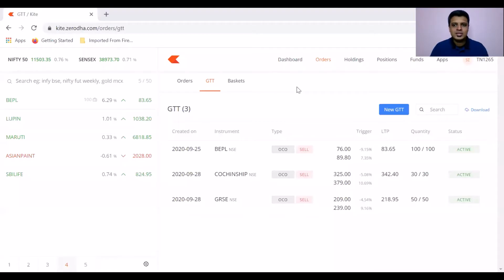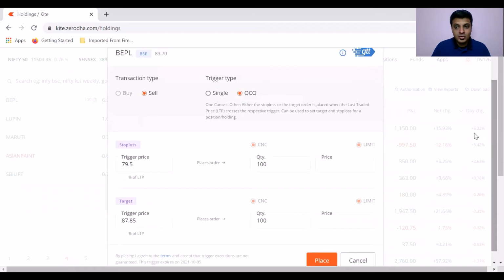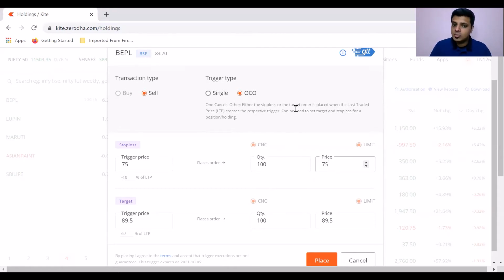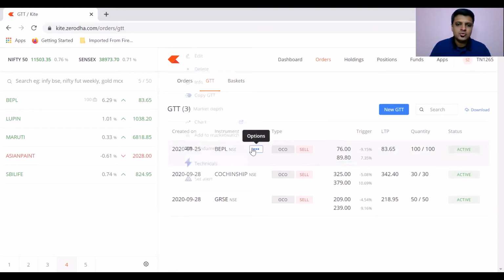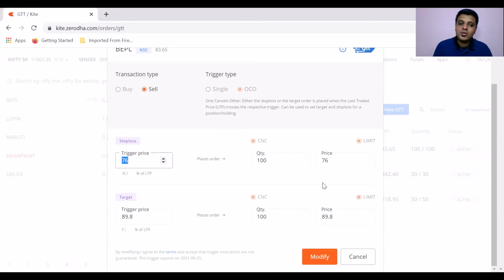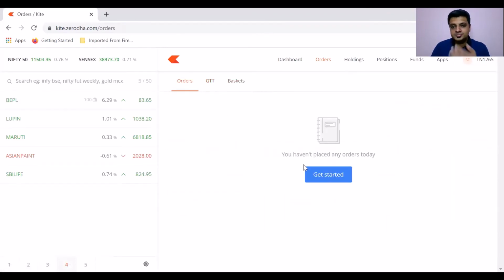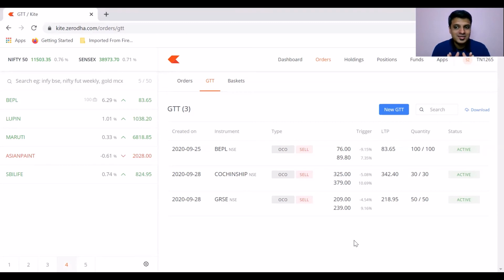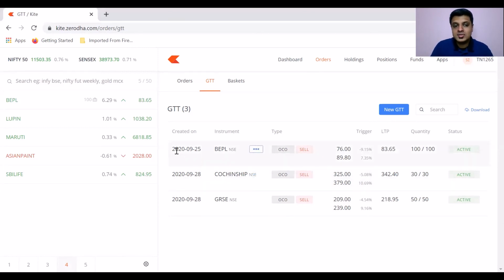What exactly is GTT - Good Till Triggered??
Trading made easy with KWC!! Trading has never been easier with KWC now on your side!! If you want to invest correctly and learn the A to Z of the Stock market, partner with us by registering

Lots of people ask me what GTT is, what are the advantages and disadvantages and how best to use it. Check out this video for all the funda you need to know about GTT - Good Till Triggered!

Please note that if you want to participate in the live market interaction and listen to trade tips, you can join our KWC plans

We want you to know that we do not make a profit on all our investment decisions. Nobody does. The best traders get about 60-70% of their trades correct. We are averaging 70-90% now!!

free intraday tips on mobile, best share for intraday, intraday stocks for tomorrow, intraday trading formula, free intraday tips for tomorrow, stock future tips, Zerodha intraday, intraday screener, successful intraday trading strategies, zerodha intraday trading, live intraday charts with technical indicators, intraday share, best stock for intraday tomorrow,
intraday stock screener, nse stock screener intraday, best indicator for intraday trading,